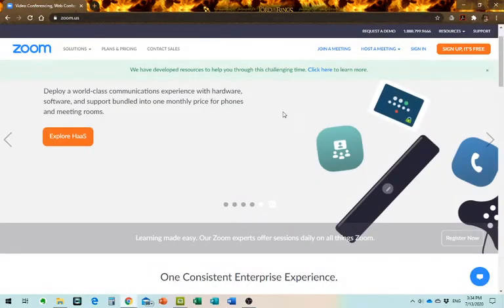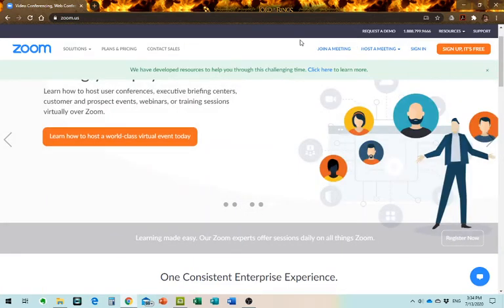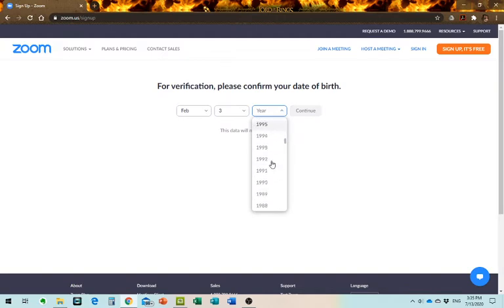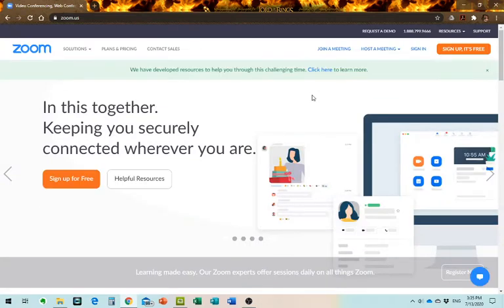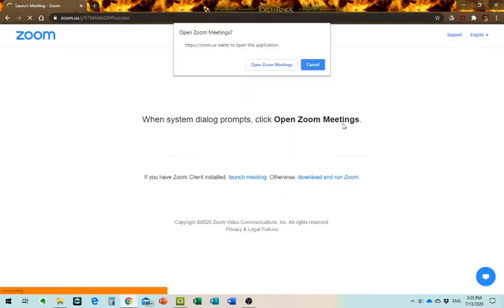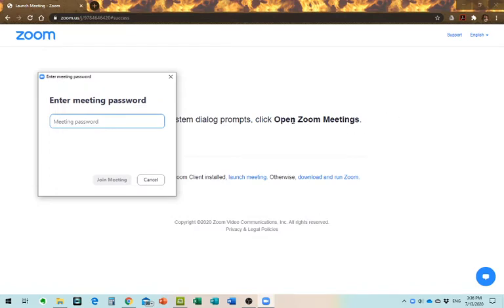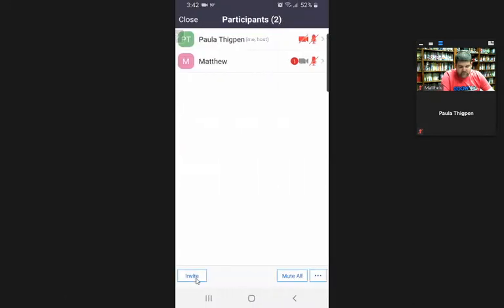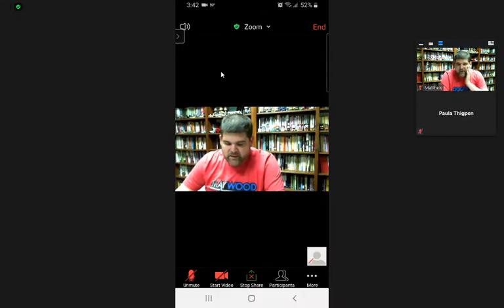Zoom Tutorial for Wednesday Bible Class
Here is the information of how to download and use Zoom for our upcoming weekly Bible Classes.